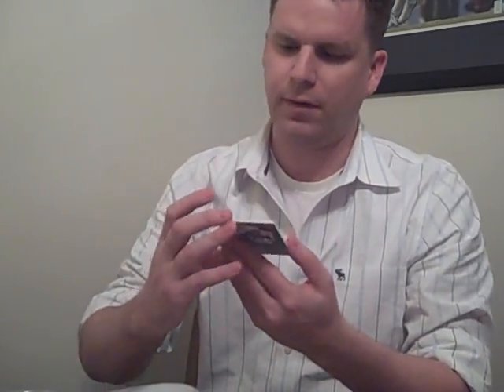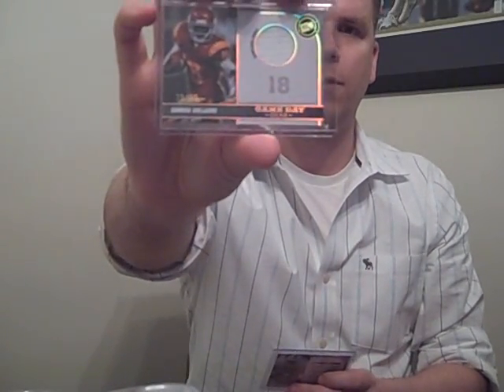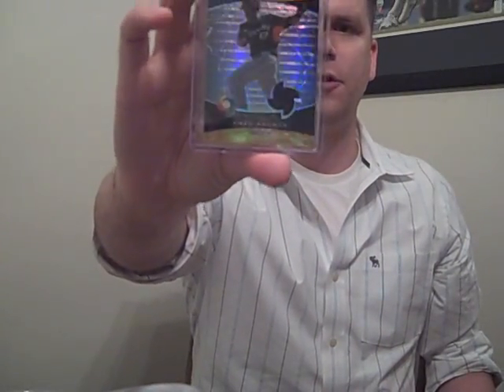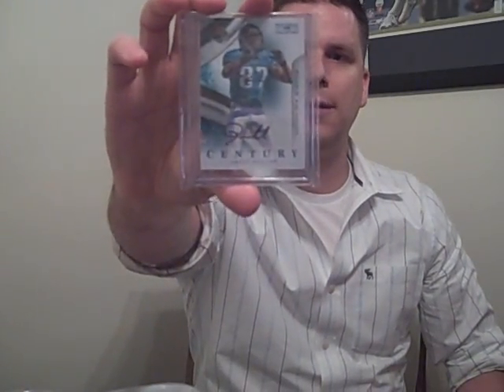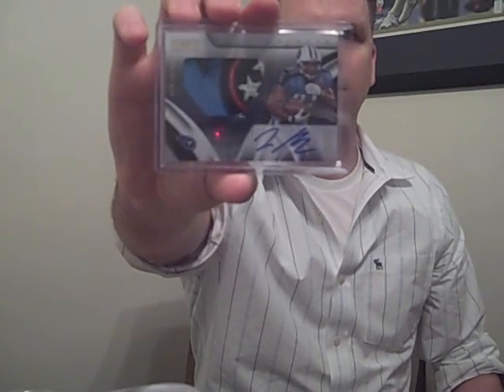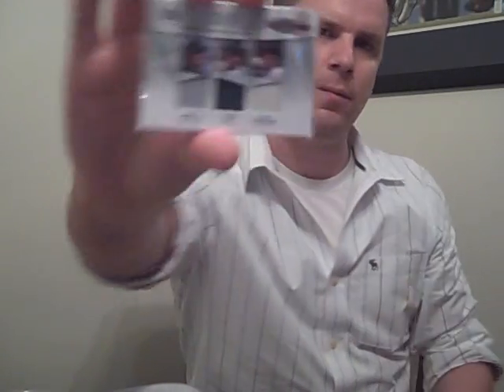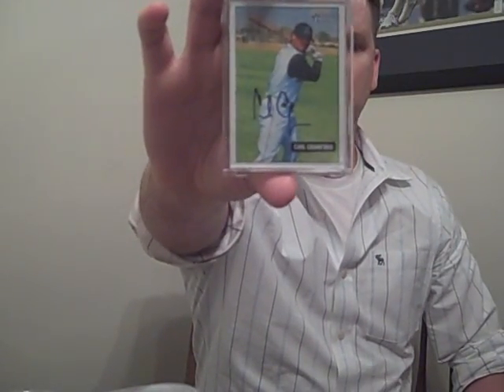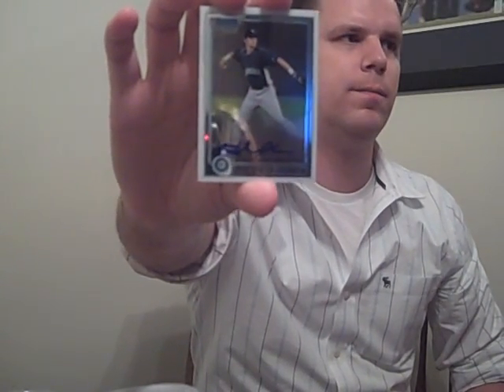MAILDAY! MOJO! WOW! TRUTHY, EBAY, BYRD, LUGGY!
P L U S. THE PULL OF MY LIFE! WOOOOOOOOOOOOOOOOOOOOO!!!